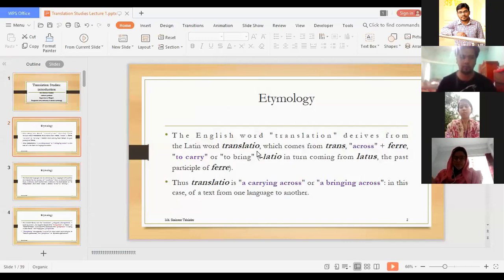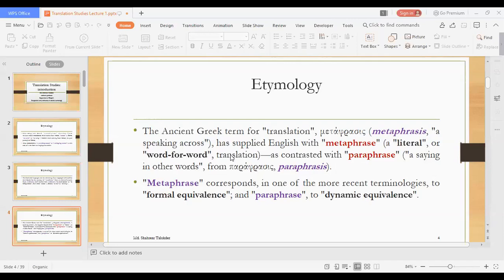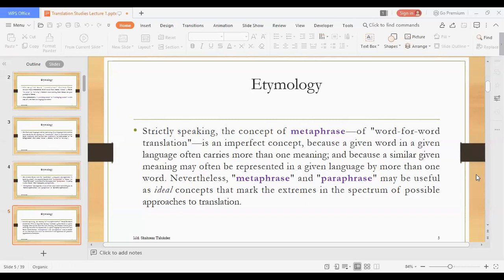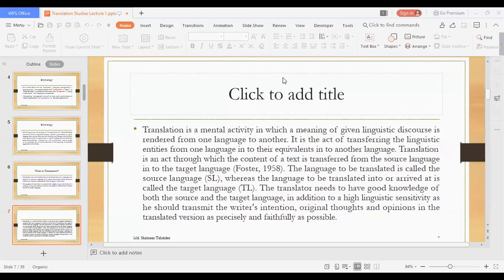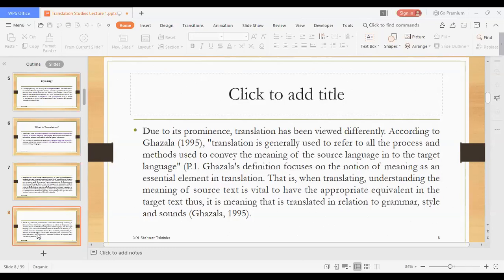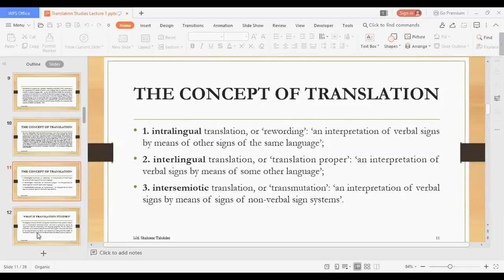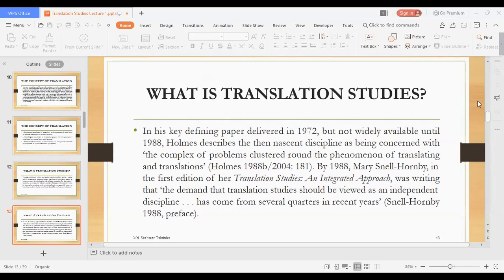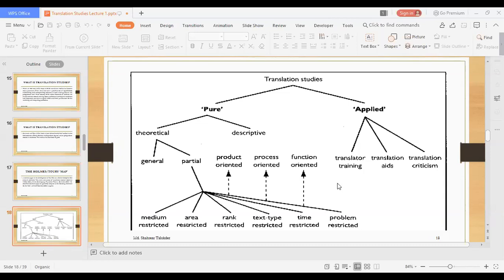Translation Studies: Lecture 1